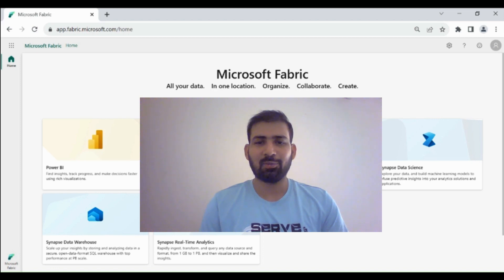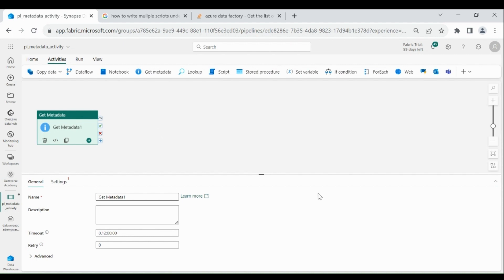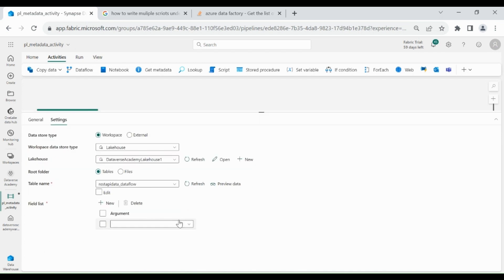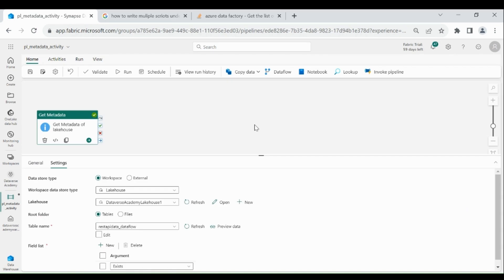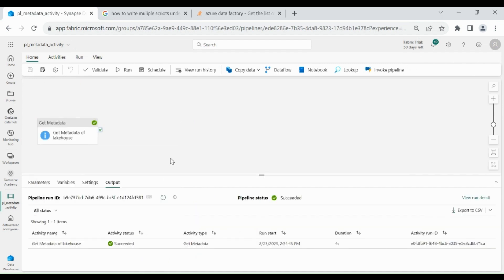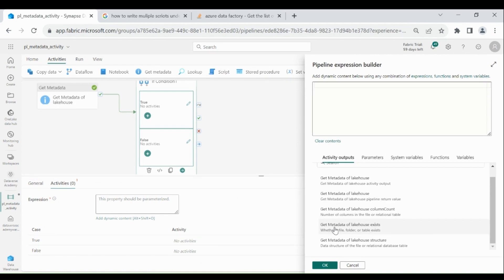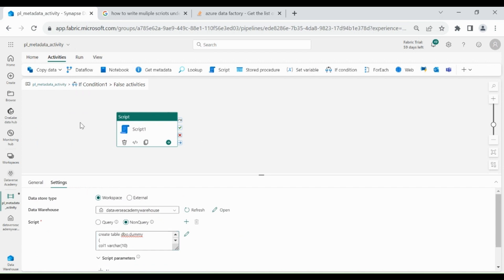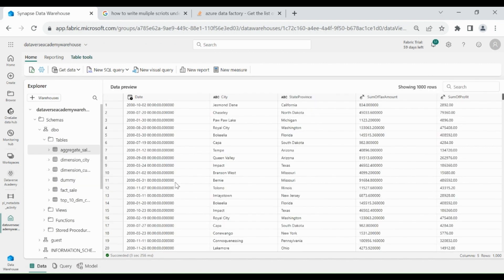04 Microsoft Fabric Data Pipeline: How to use Get metadata activity of data pipeline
Microsoft Fabric Tutorial Series- Learn How to use get metadata activity of Microsoft fabric data pipeline and create table in Microsoft Fabric lakehouse or Microsoft Fabric Data warehouse.

Topics Covered :-

Microsoft Fabric
Microsoft Fabric Lakehouse
Fabric Lakehouse
Fabric
Onelake
Data Engineering
Data Science
Data Analysis
SAAS
Data Engineer
Data Scientists
Microsoft Fabric Tutorial
Fabric Tutorial
Pipeline
Data factory